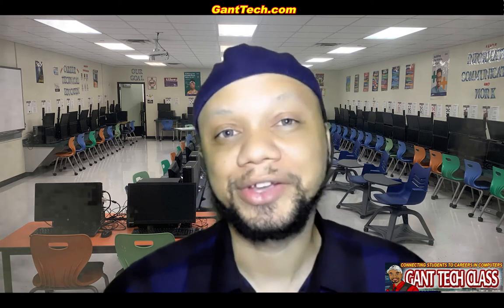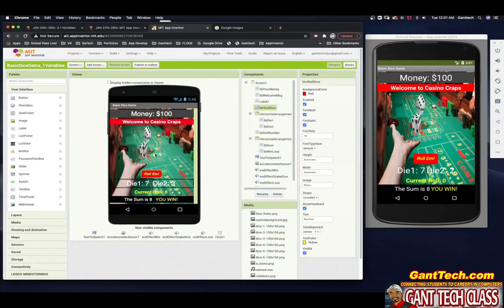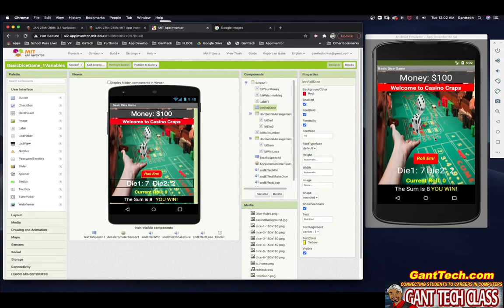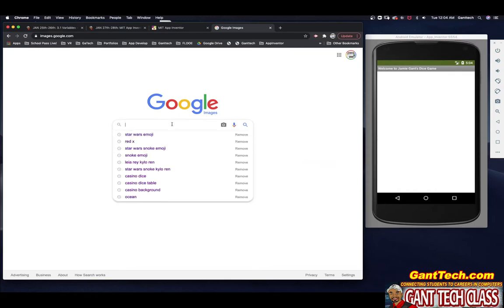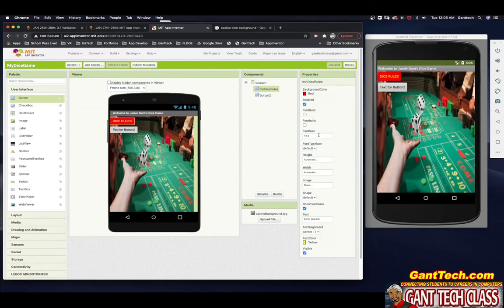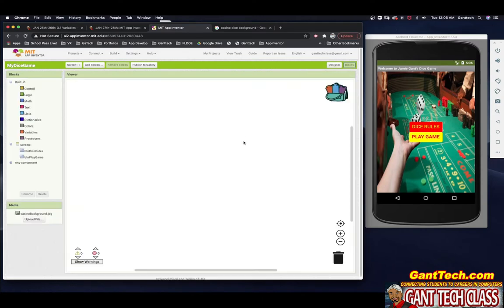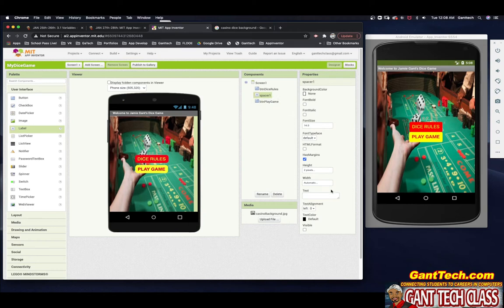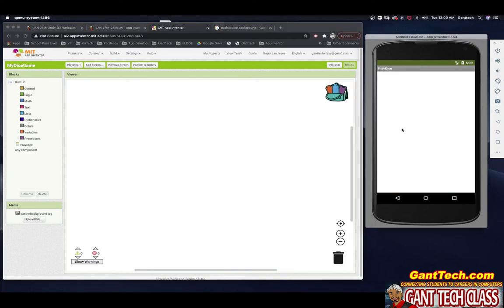AP Computer Science Principles: 3.1 Variables (Design: Basic Dice Game - MIT App inventor)